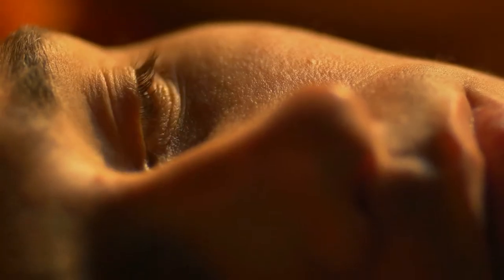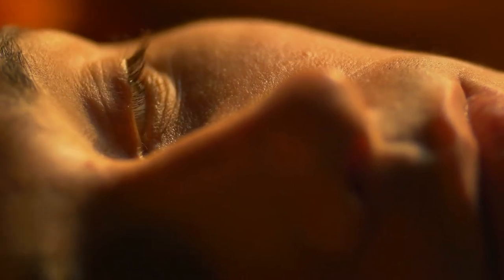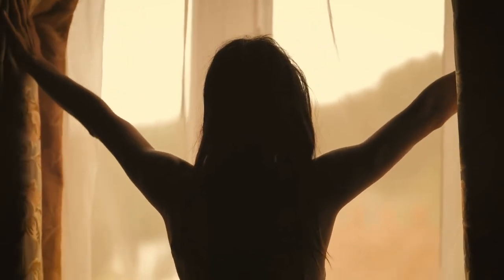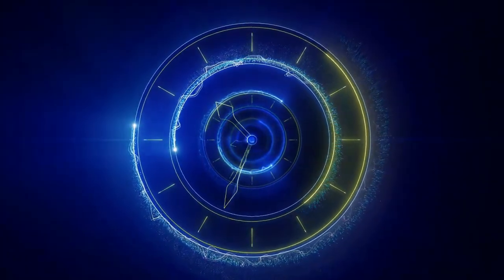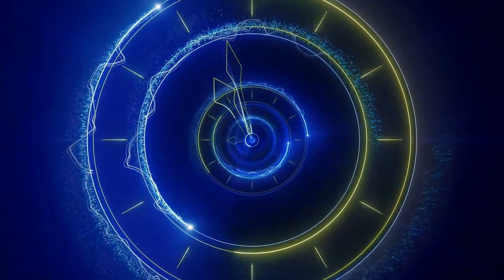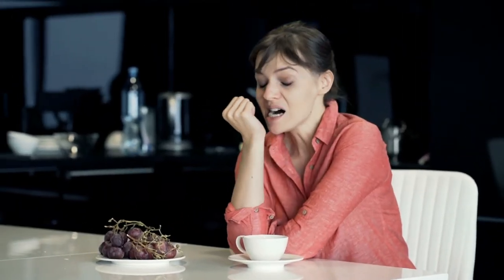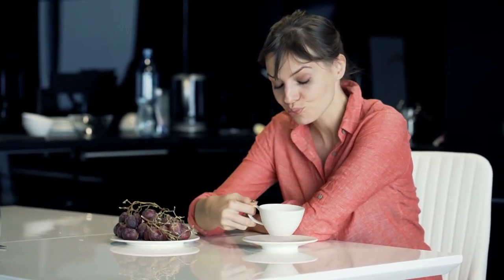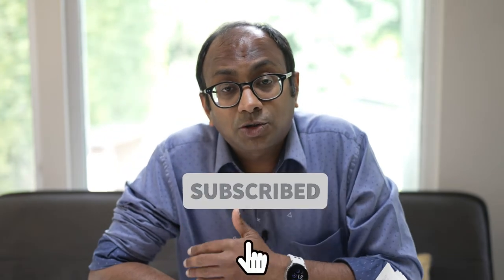The Master Clock - Master of all Clocks - Dr Deepak Ravindran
Did you know that we all have a master clock in our brain that receives signals from our eyes letting us know when to wake up while also telling us when we need to sleep?

I explain more in this video...

Hello and thank you for visiting my YouTube channel. I'm Dr Deepak Ravindran, multi-award-winning pain expert, consultant and author of the Amazon bestseller, 'The Pain-free Mindset.